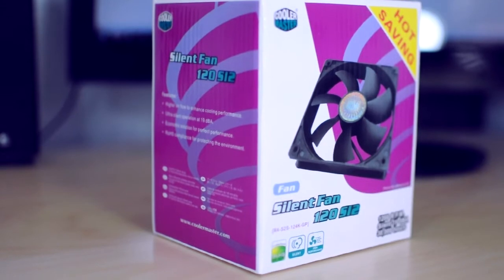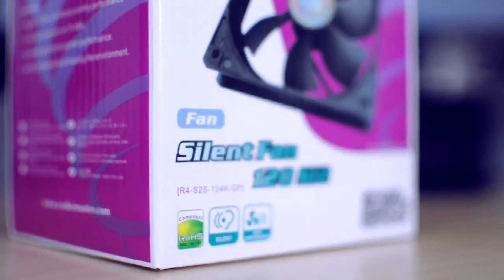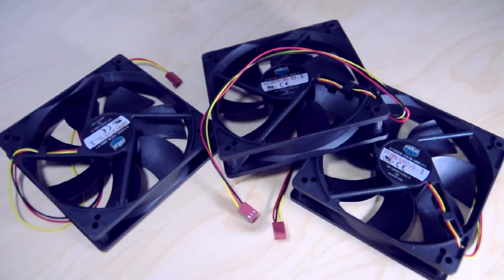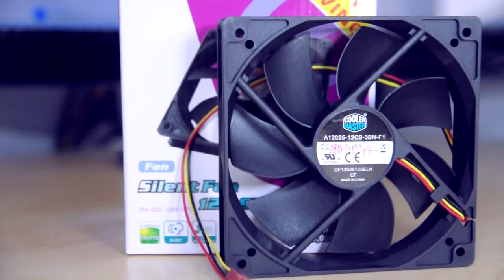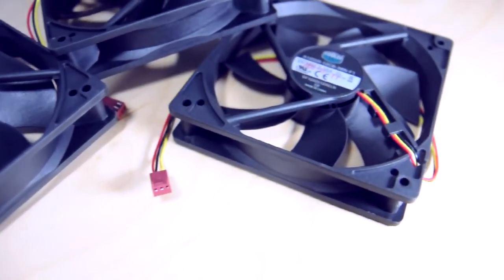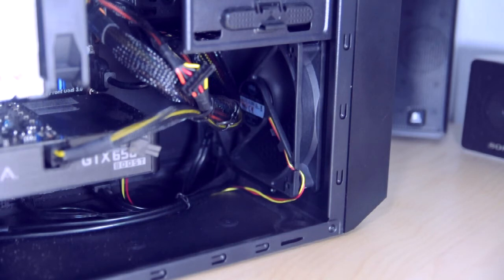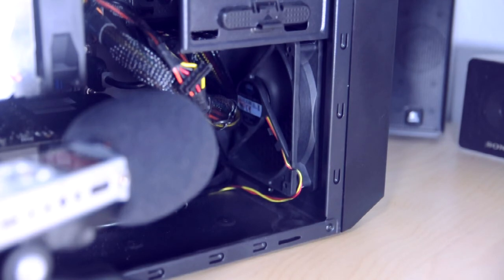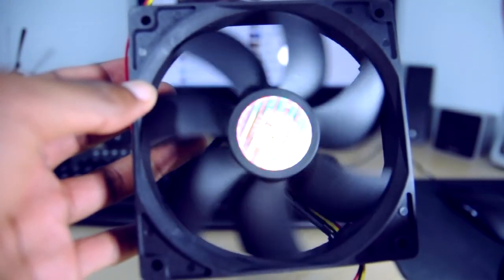Cooler Master Sleeve Bearing 120mm "Silent Fan" 4-Pack Overview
Brief overview and sound test of the Cooler Master 120mm case fan 4-pack.

Sound Test 4:30

Update 02/25: I swapped the fan to the front of the chassis just behind the faceplate and the sound seems to have improved. Still not quite where I want my build to be overall in terms of sound but that's not completely Cooler Master's fault.

Silent Fan 12 S12

Case cooling is becoming more essential these days. The better airflow inside your system, the cooler and more stable system you will get.

4 IN 1 VALUE PACK

- Higher air flow to enhance cooling performance.
- Ultra silent operation at 19 dBA.
- Economic solution for perfect performance.
- RoHS compliance for protecting the environment.